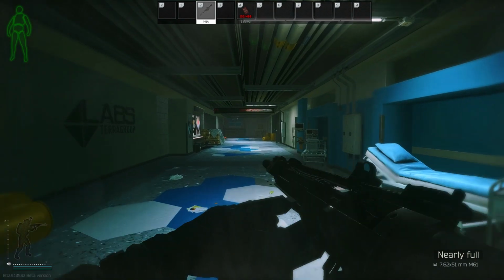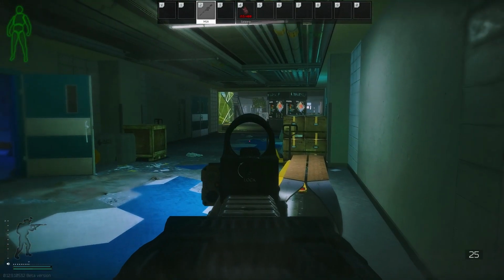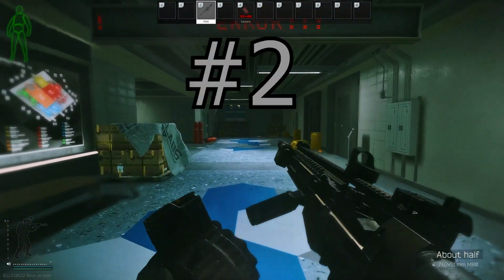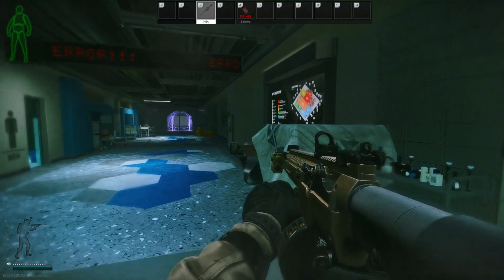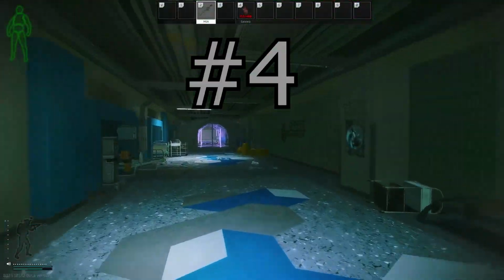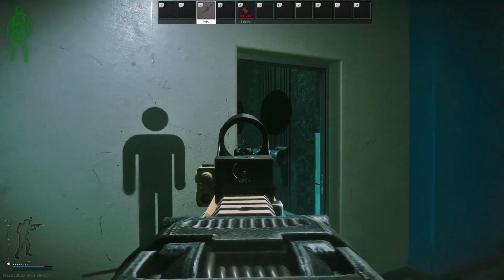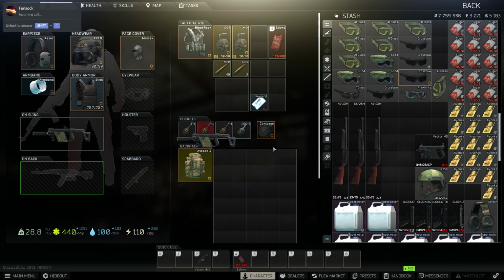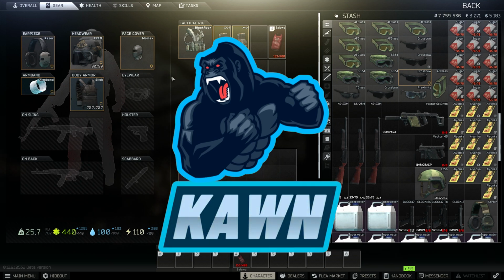Tarkov PVP Guide - Escape From Tarkov Tips - PvP Skills You Must Learn To Become A Chad!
Today Kawn shows you skills that all of the best players in escape from tarkov use in each and every one of their raids.  If you want to go from RAT to CHAD, then practice these skills to improve your PVP skills in eft!  This is Kawns pvp tips video, with actionable tarkov pvp tips that will actually help you improve.  These are things you can do! Not just theory about gunfights.  PvP in tarkov is hard, but hopefull this can help you learn something and get better at tarkov PVP!

At 10K Subscribers I will be giving away another Edge Of Darkness Escape From Tarkov Account for FREE!

BOOM now you are entered, ill be contacting the winner when I hit 10k, VIA EMAIL!

EXTRA TAGS BELOW PLZ IGNORE '_'